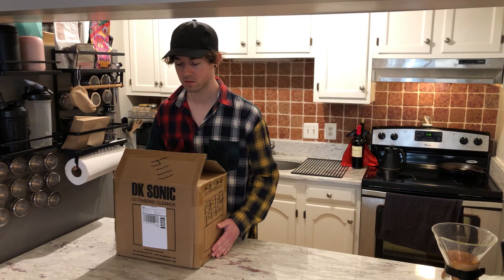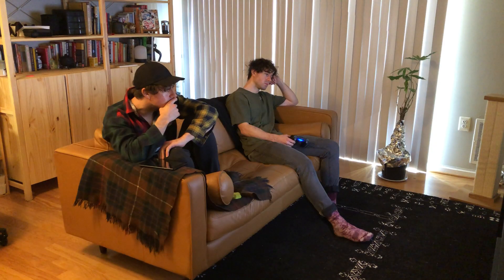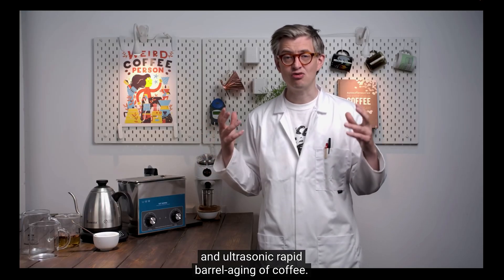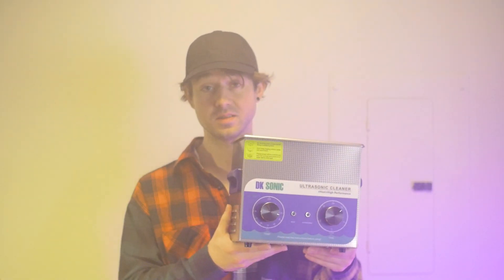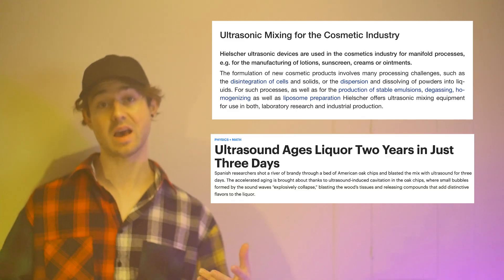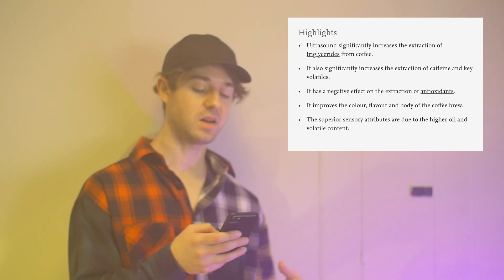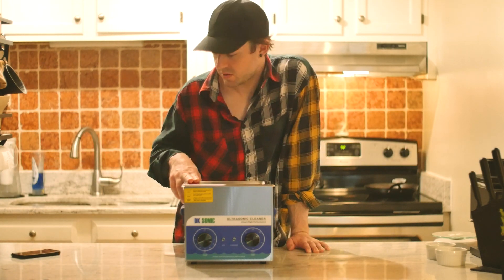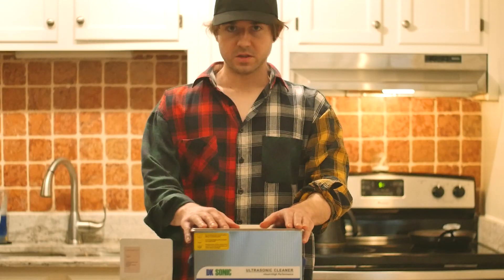Sonication: The Newest Coffee Brewing Method You've (Probably) Never Heard Of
Here are some resources to explore on ultrasonics and sonication used in coffee brewing and elsewhere:

This could be an ongoing series, as there is a lot of different variables to test, such as:
-the roast level of the coffee
-how old the coffee is
-the varietal, the process, the density
-the brix degree???
-the grind size (surface area), if any
-the water - the minerality, the pH
-additives to increase solvent acidity, such tartaric or citric acid
-sonicator type - bath, probe
-how many transducers?
-power output/amplitude
-frequency
-is there more than one frequency employed?
-could the transducers be modified to emit the resonant frequency of coffee? is that a thing?
-proximity of coffee to transducer
-ratio of material to solvent to transducer energy output
-time spent under sonication
-solvent temperature
-filtration methods
-filtration pressure

A FEW IMPORTANT NOTES:

1. I didn’t say it outright in the video, but the increased solubility of compounds in coffee seems to be due to a phenomenon called sonoporation - where the cavitation bubbles near cell membranes cause those membranes to expand and contract. The implication to this is that optimized extraction for coffee may be greatly dependent on the frequency and amplitude of the ultrasonic waves, and therefore the cavitation bubbles themselves.
2. As already noted in James’ comment section for his ultrasonic rapid barrel aging video, the Sonic Dutch is not technically an ultrasonic brewer. It is simply a *sonic* brewer. It may simply be an orbital shaker. Some may refer to it as subsonic but sub and super refer to the *speed* of a sound wave, not its frequency. Infra and Ultra refer to frequencies below and above the range of human hearing.
3. The OSMA is advertised as working by cavitation -the same phenomenon, but in this case caused by a different thing - in the OSMA’s case it should be caused by what they describe as oscillating pressures acting upon the coffee moving through the diaphragm pump. This is super interesting because normally cavitation in diaphragm pumps is what leads to their failure, meaning that the team at OSMA has designed the pump system in such a way to take advantage of this phenomenon instead. They refer to it as ‘acoustic’ cavitation but I believe it is only acoustic if it caused by sound waves.